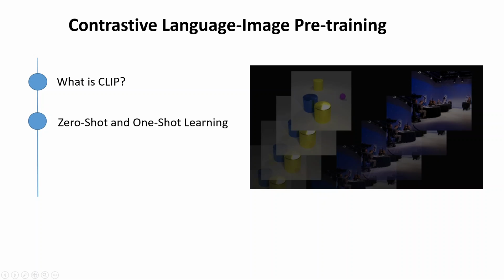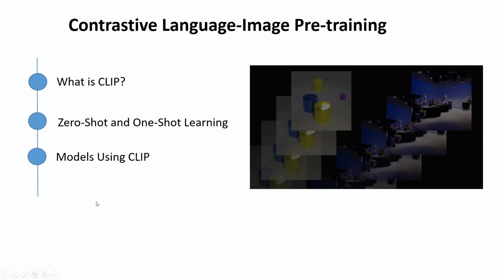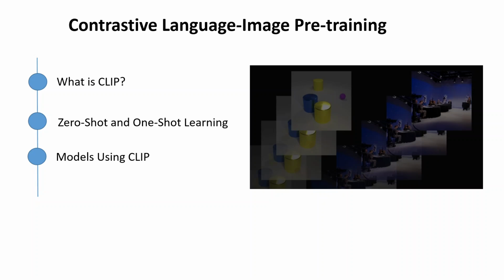Contrastive Language Image Pre-training (CLIP) Introduction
This video introduces CLIP (Contrastive Language-Image Pre-training) is a neural network that connects images to text.